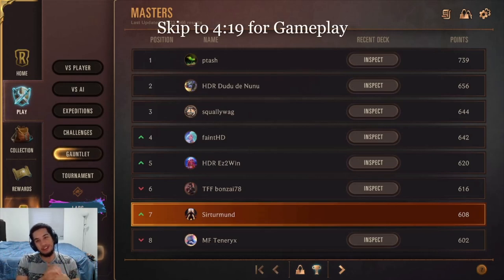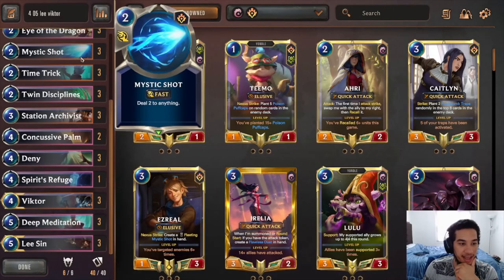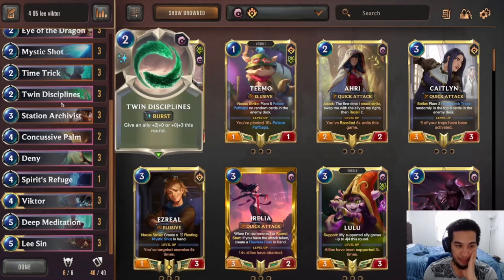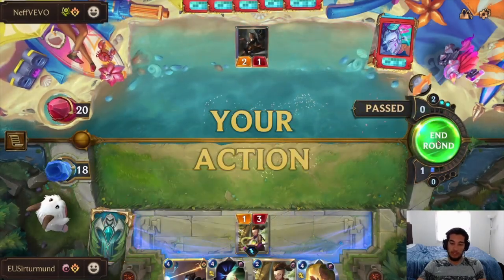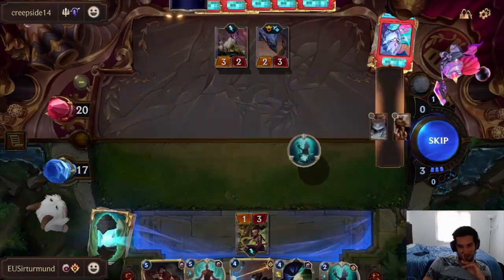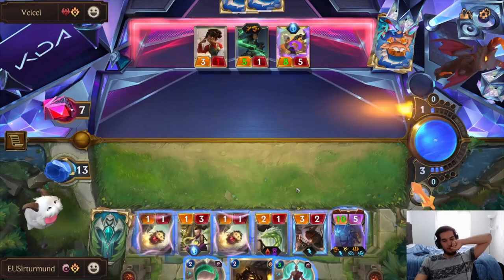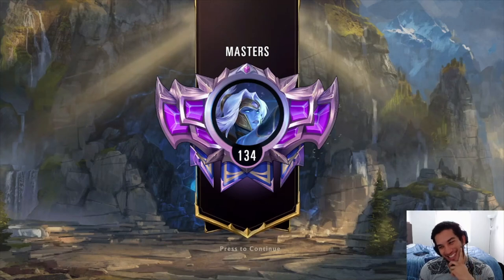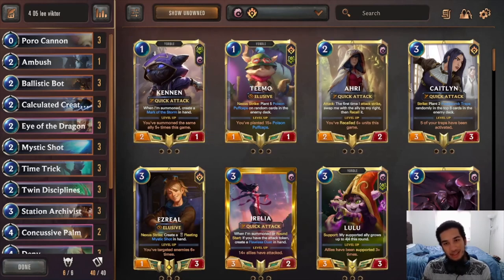Reached Top 10 With This New Viktor Lee Sin Deck! | Deck Breakdown & Gameplay | Legends of Runeterra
SKIP TO GAMEPLAY - 04:19

Recently got back to page 1, top 10 in Americas ladder using this new Lee Sin Viktor deck that I found in Mobalytics! Come join us and learn how to play this new combo deck :)

Deck code: CEDAIAYEAMCQ4EQDAIBAGBQJAEAQINABAQCAOAQBAIGDCAIFAQGACAICAICQEAIFAQKACAICEU

00:00 - Deck overview
04:19 - vs Lulu Fizz YiA
12:15 - vs Pantheon Yuumi
25:02 - vs Caitlyn Ezreal
34:46 - vs Viktor Riven
41:11 - vs Mono Shurima Azir Xerath
49:31 - vs Zilean Ekko
53:30 - Outro